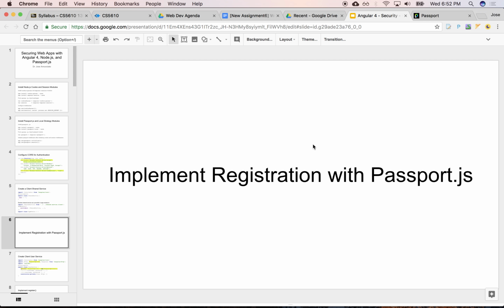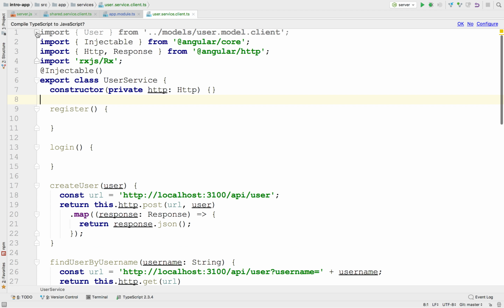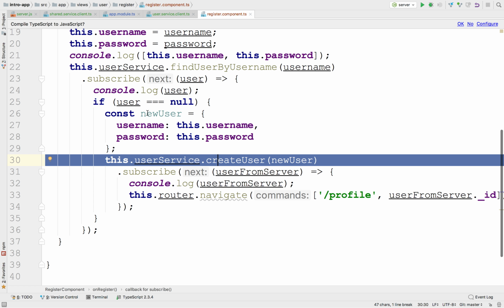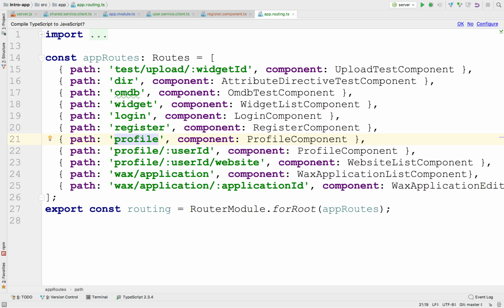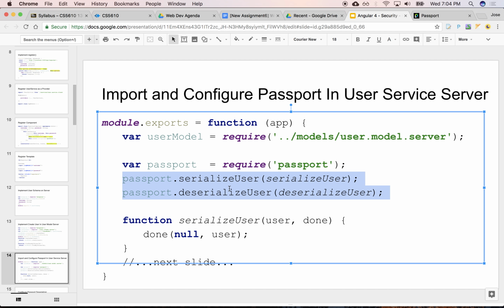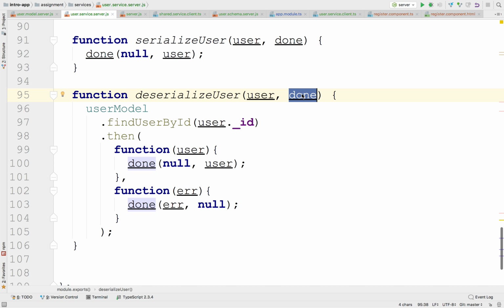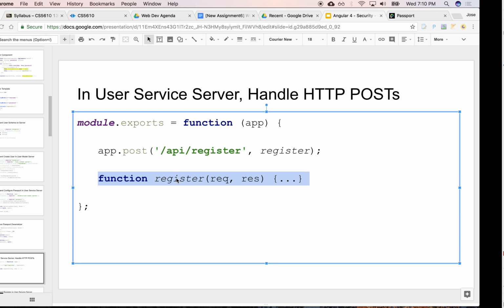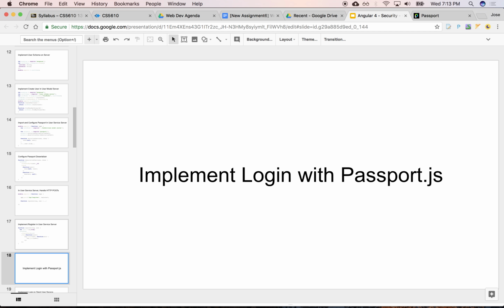10015 Implement Registration with Passport js in a MEAN application